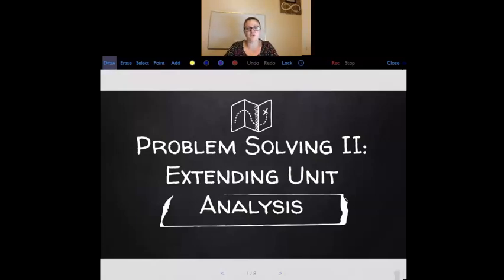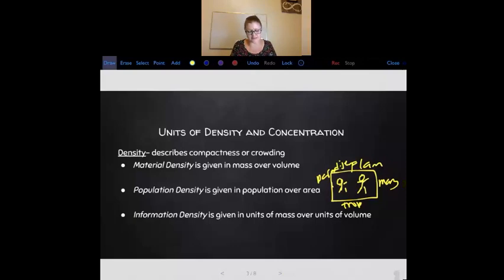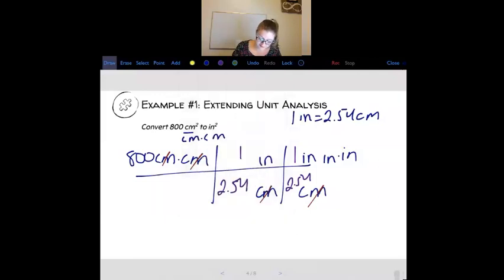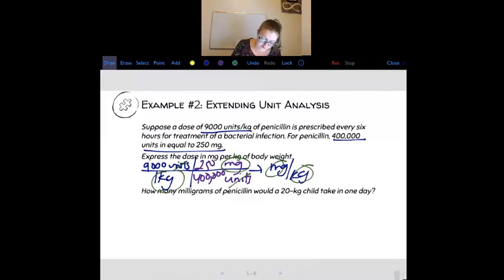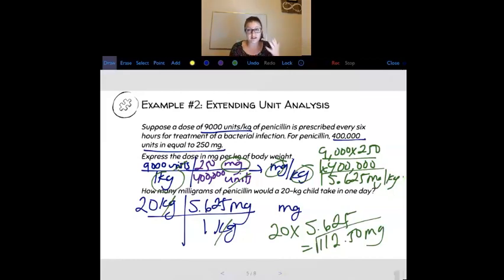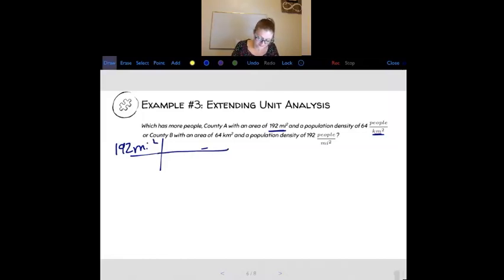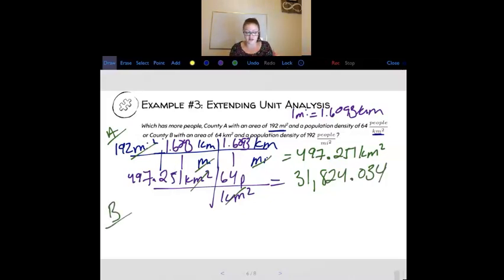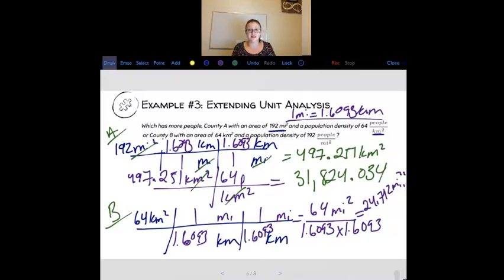Extending Unit Analysis